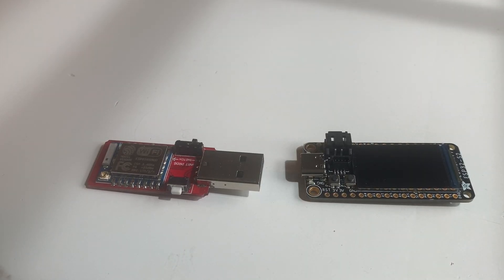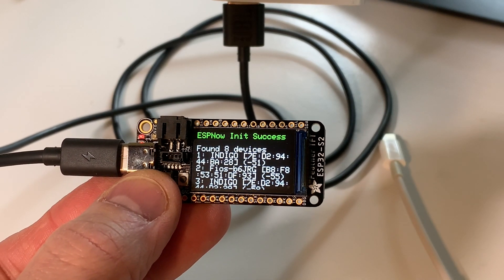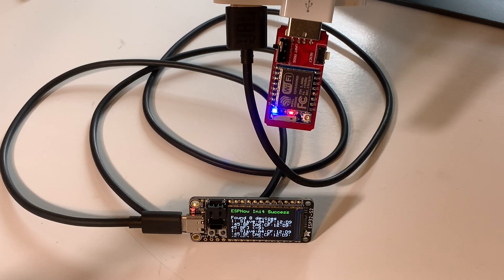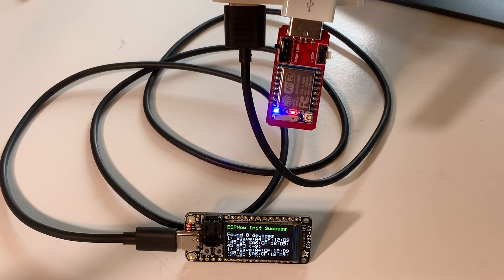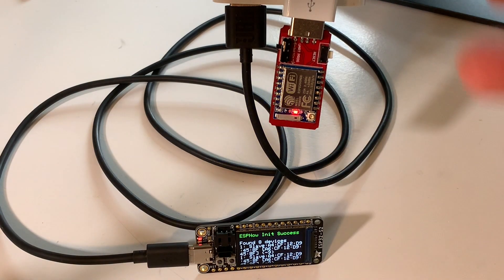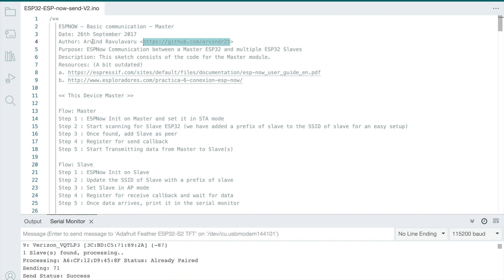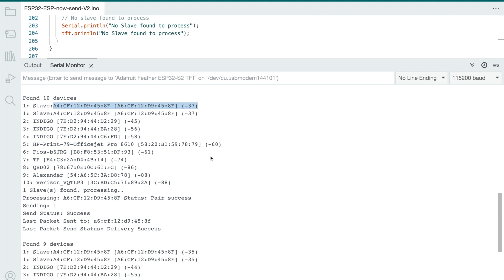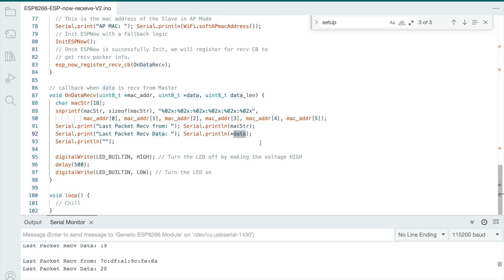ESP NOW Protocol: ESP32 talks to ESP8266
Let's get an ESP32 to manage an ESP8226! In this video we will see how a ESP32 can send data and turn a LED on and off on a ESP8266.
This code could be used to manage many ESP8266's or other ESP32's with sensors.